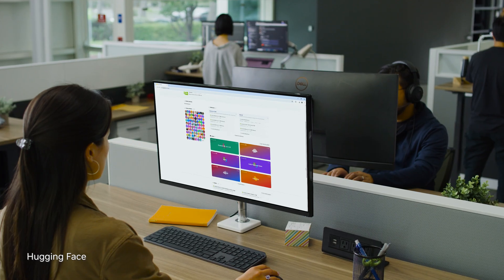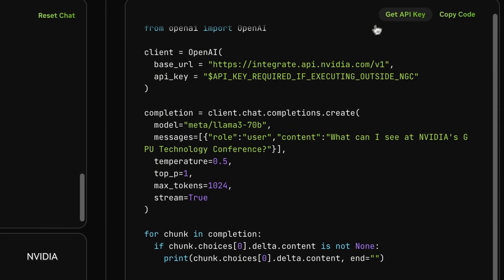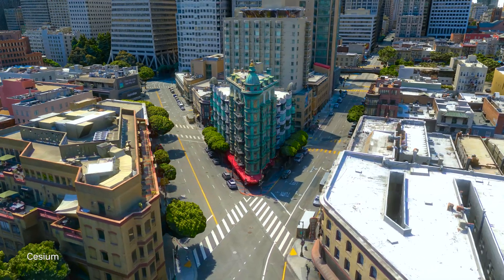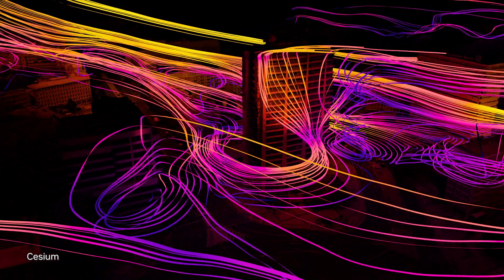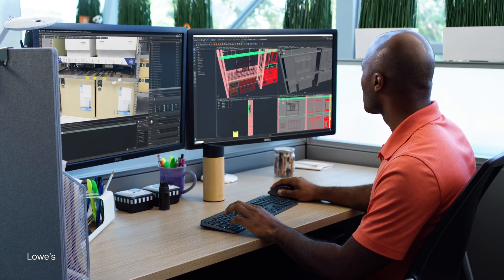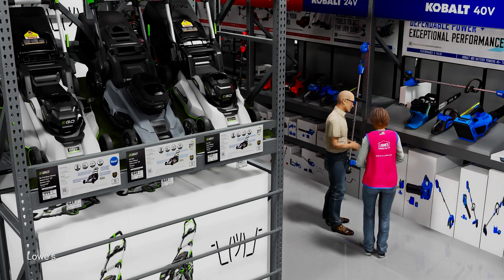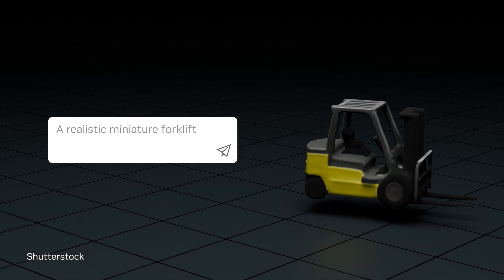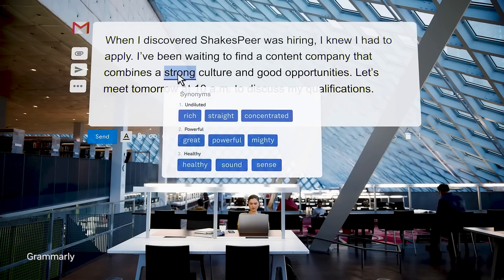A Look Inside: Enhancing Business Outcomes with Generative AI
Generative AI is revolutionizing various industries, including telecommunications, financial services, retail, and automotive.

Learn about effective strategies for analyzing data, generating insights, and implementing AI solutions that drive real impact